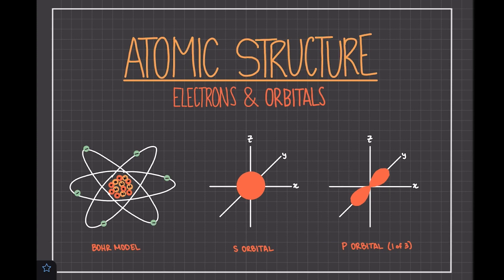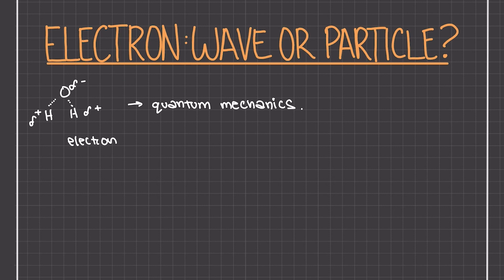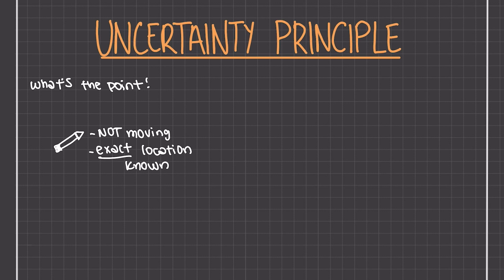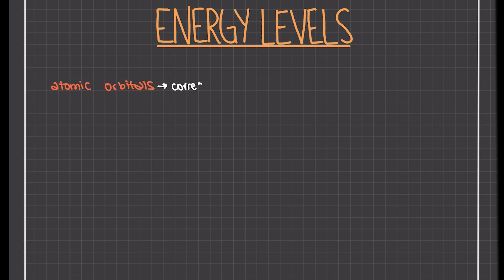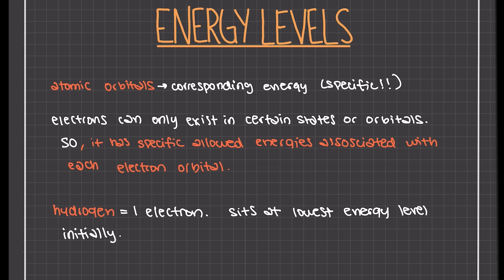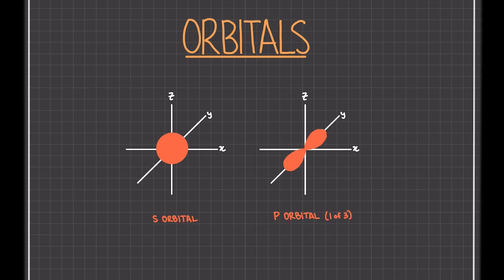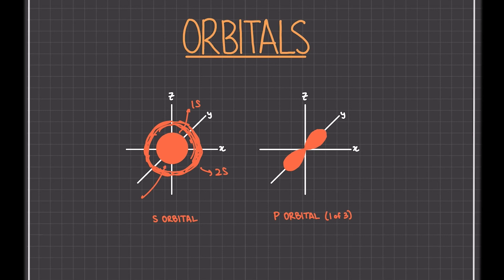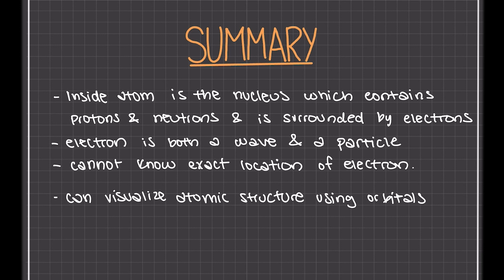Atomic Structure and Orbitals Made Easy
The structure of a teeny tiny atom can be so hard to comprehend. Atomic orbitals make even less sense. There are so many moving parts that make of atomic structure. This lecture thoroughly explains atomic structure, Heisnberg's Uncertainty Principle, and atomic orbitals while making these concepts easier to understand through interactive drawings and visuals.
You can go see a related lesson about atomic structure on ChemTalk's
Lecturer: Sia Mittal
Editor: Lars Bauer